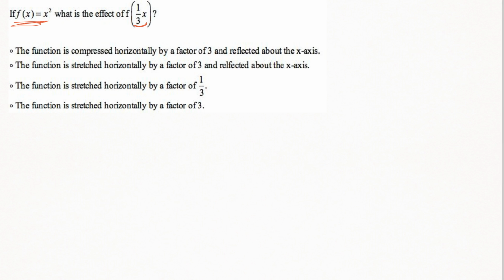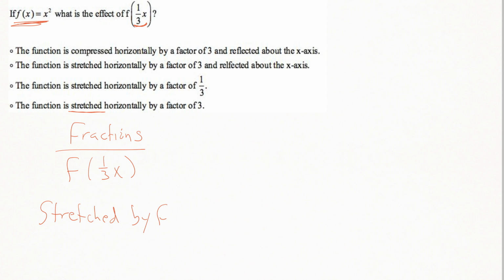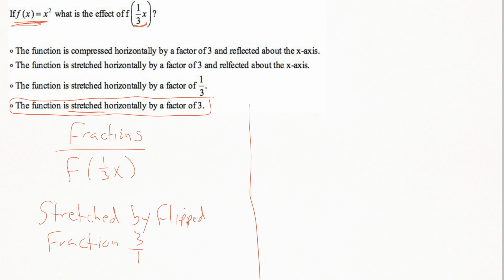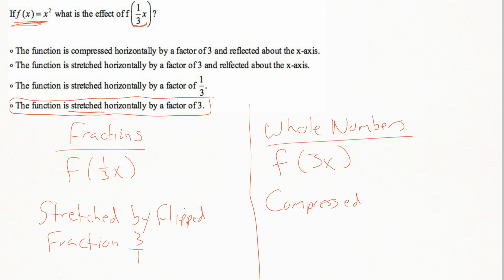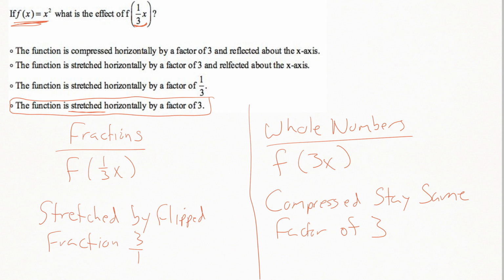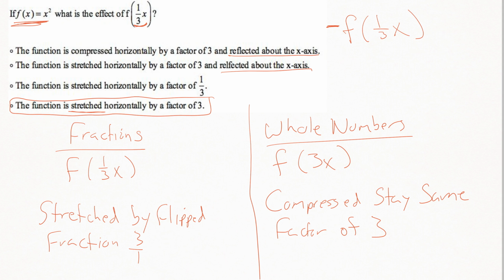Math 125 Skills Review Q7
You can find more video tutorials and information about my private tutoring on my website CSUMathTutor.com